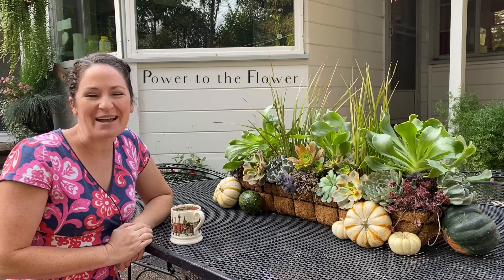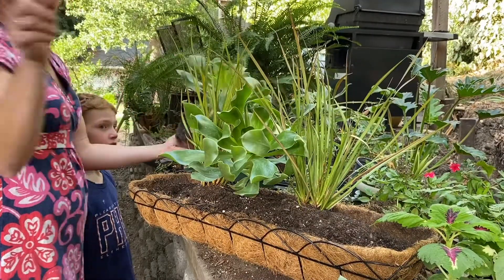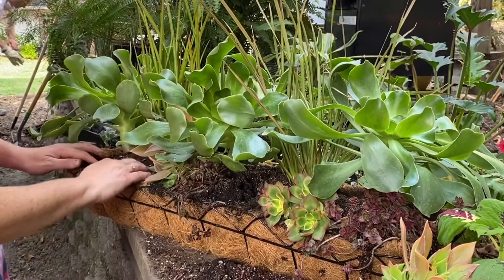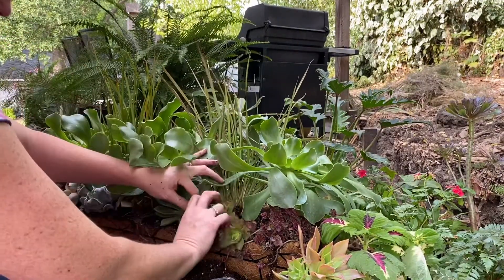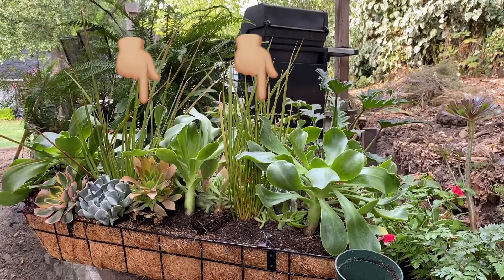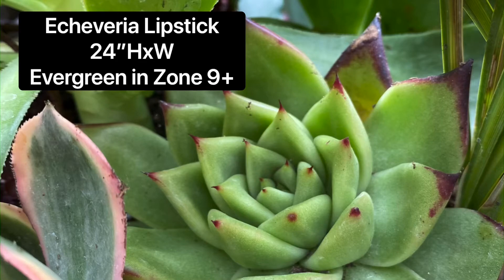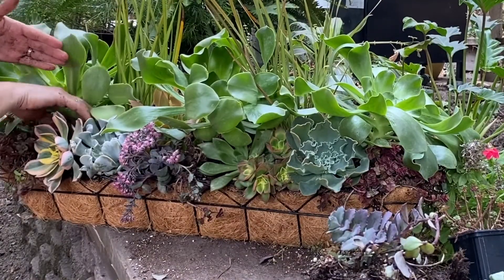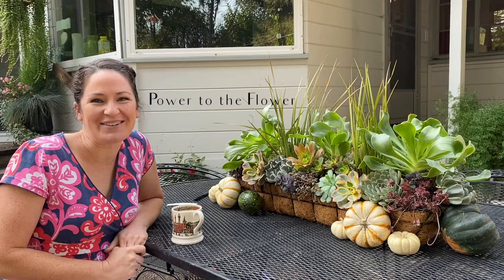Cara’s Friday Favorite: Succulent Centerpiece for Fall AND Fall Wreath Winners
Thanks for joining Power to the Flower! In today’s instalment of Friday Favorites for Successful Container Gardening! Let’s talk succulent centerpieces for an outdoor table! Fall is an excellent time for succulents! They love the temps and thrive in the sun. Join powertotheflower to creat a lovely succulent Centerpiece for an outdoor patio.

**PEST CONTROL + FERTILIZER I always have on hand:

Maxsea organic bloom fertilizer
Maxsea organic all purpose fertilizer
Bonide Neem oil
EB Stone organic Citrus food
EB Stone Sure Start organic starter fertilizer
EB Stone Ultra Bloom organic flower fertilizer

Are you a beginner gardener or an experienced gardener? You can subscribe here or follow me on Facebook or Instagram to have continued inspiration and ideas on all that Power to the Flower designs here in the East Bay of Northern California.

Do you have a porch, patio or other outdoor space that needs some color; some softness; some texture; some gorgeous flowers? But you don’t know which plants you should choose?!?  You know you want something pretty and you know you want it to survive in your space but you don’t know which pretty flower is the right one!? I love to share my experience here on YouTube with you so hopefully you can learn from my experiences gardening in the East Bay of CA (USDA zone 9).

Power to the Flower is a Porchscape and Patioscape small-mompreneur-business that helps you bring the perfect plants to your personal outdoor space. Via personal, experience Power to the Flower designs containers (pots and planters of various sizes and shapes) for you via videos from here in Northern California!  I also offer consulting on small landscape spaces with the goal of making every space a beautiful space with plants. Join me!